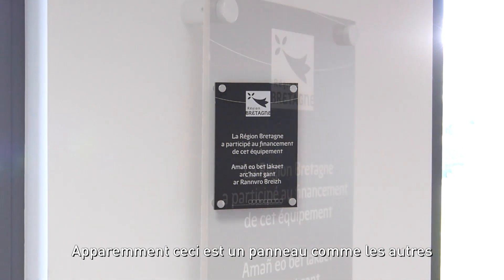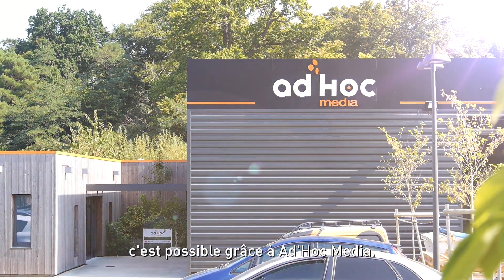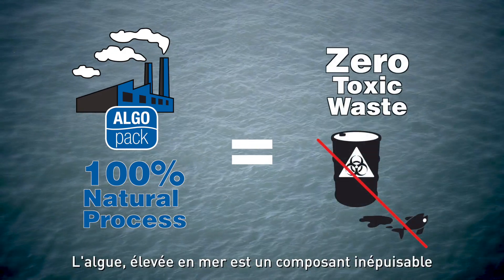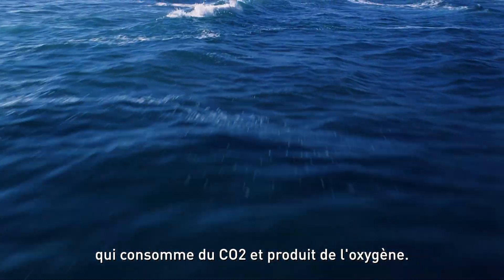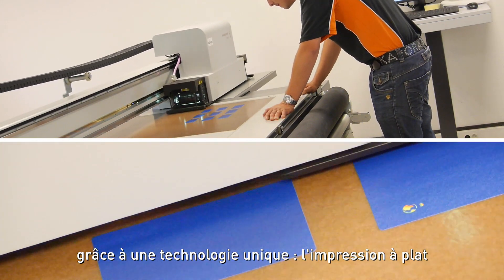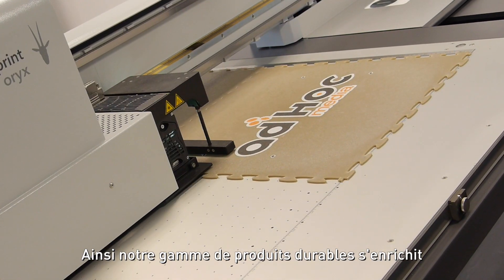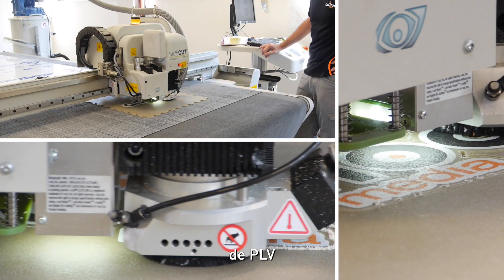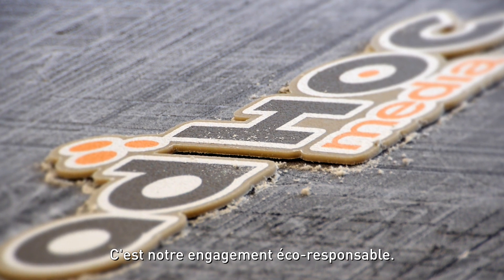AdHoc Media imprime le bio plastique à base d'algues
AD’HOC MEDIA lance l’impression numérique sur un bio matériau à base d’algues

Le PVC, c’est dépassé, voici un slogan qui ne laisse pas de marbre.
Pour avoir cru depuis presque 10 ans à l’avènement de ressources durables pour fabriquer ses panneaux, AD’HOC MEDIA a réussi le double pari de pouvoir imprimer avec des encres libres de tout dérivé de pétrole sur un matériau à base d’algues. Un procédé révolutionnaire 100% naturel qui permet d’imprimer sur un matériau vertueux